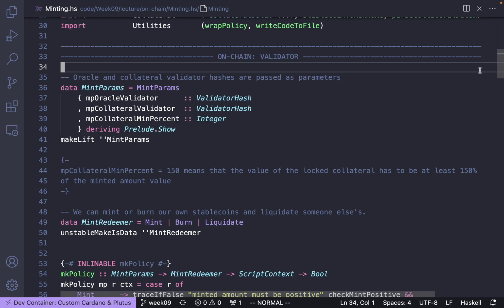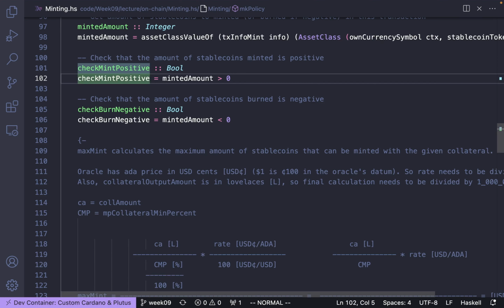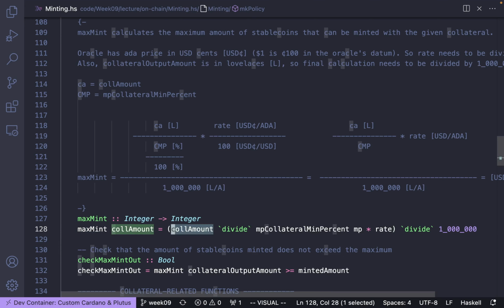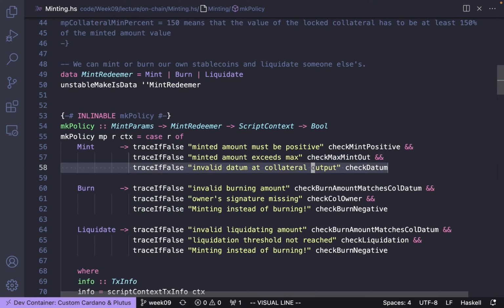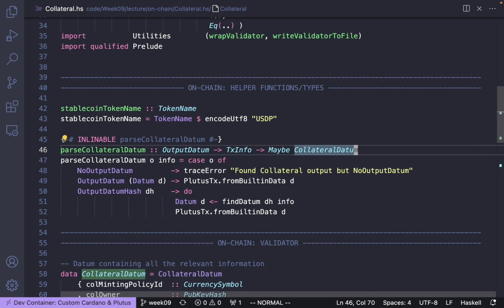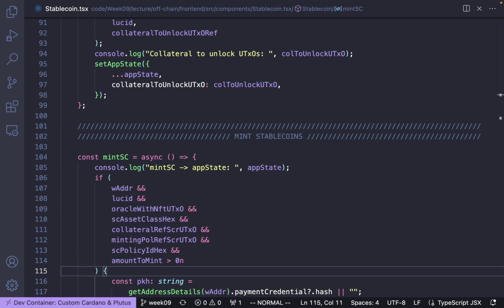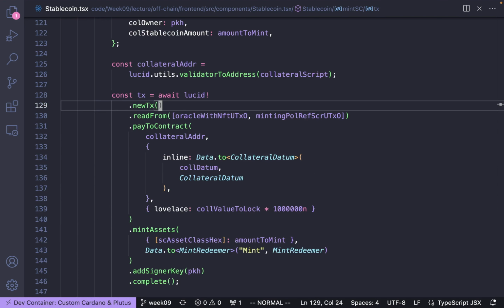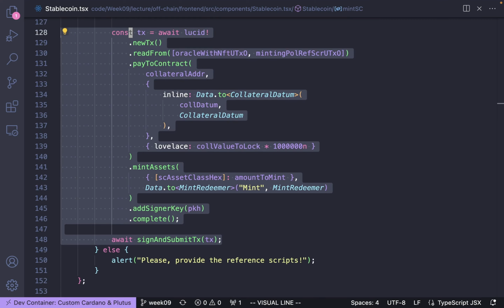PPP 040905 - Minting Stablecoins